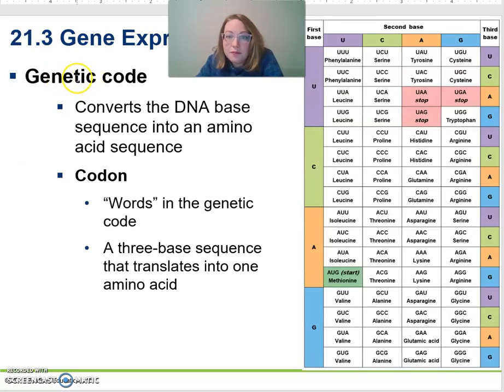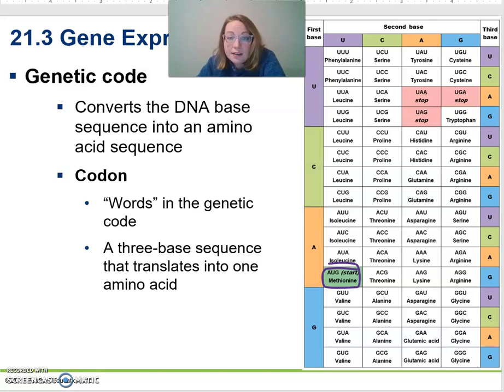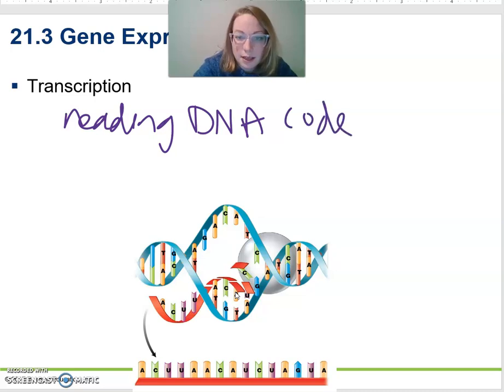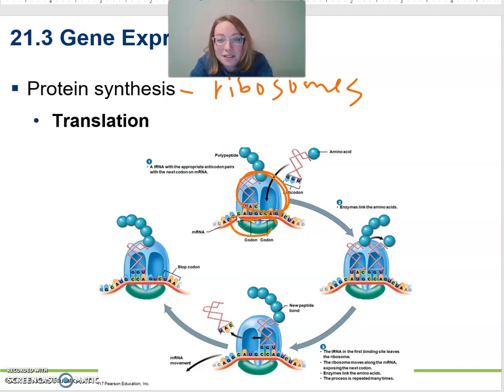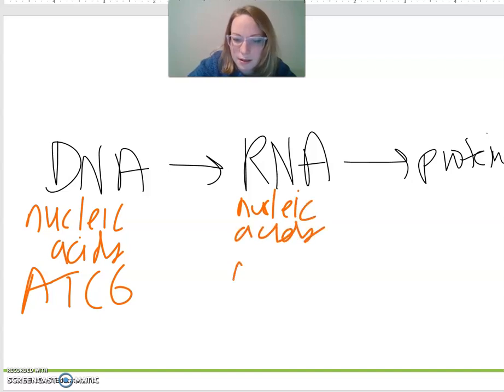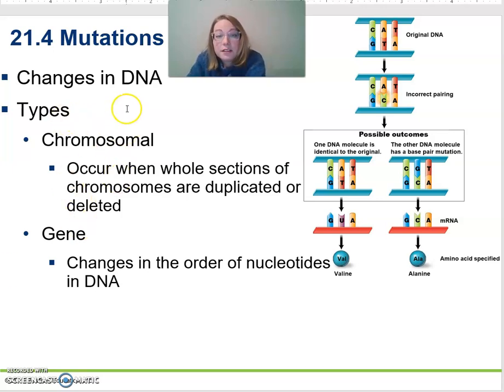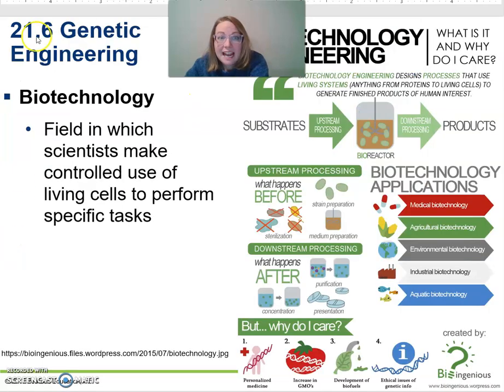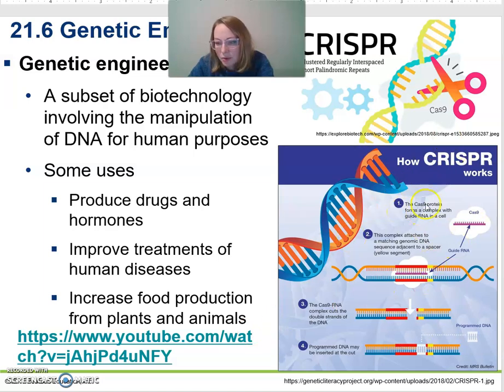Chapter 21 DNA and Biotechnology